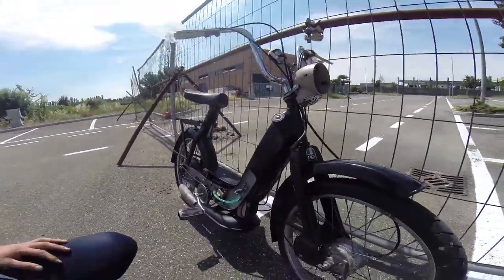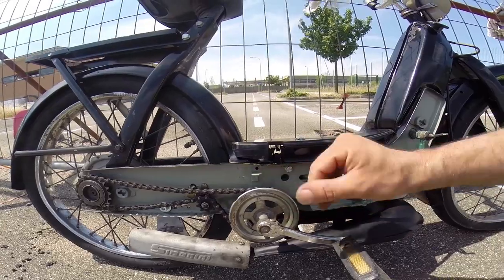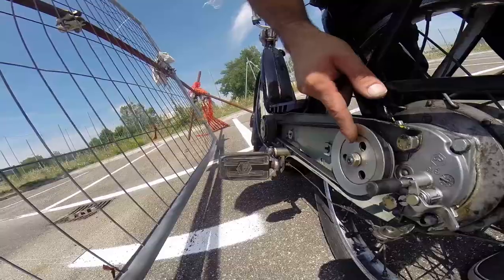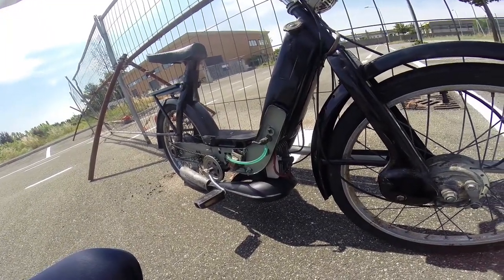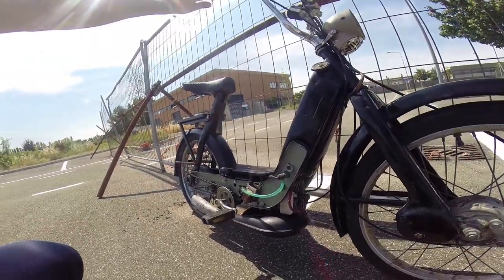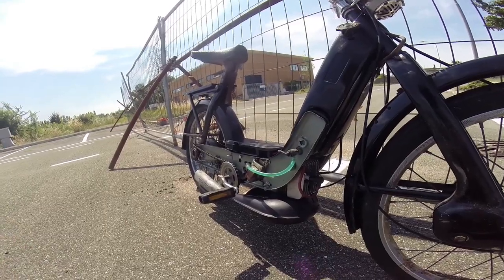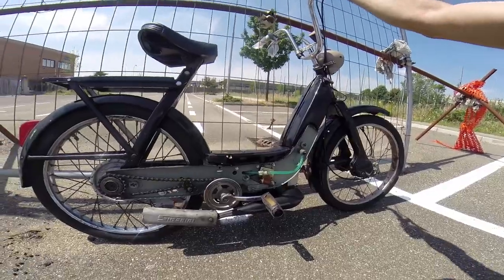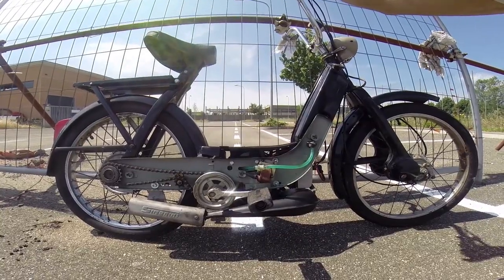Ciao Moped new E8 Tuned engine first run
In this series i will talk about tuning and exsploring  small 2 stroke engine.
I will reassemble my old Ciao and i will look close at the design of every component and how to improve performance without buy exspensive kits making something interesting.
I hope you will learn something and write comment partecipating.
Is just the start, will be always more and more inside the fascinating world of 2 stroke engine.
Hope to built soon a dyno and making deep exsperience in 2 stroke world.

Jan thiel says

TRY AND SEE WAS ALWAYS USED ,  AND NO SIMULATION